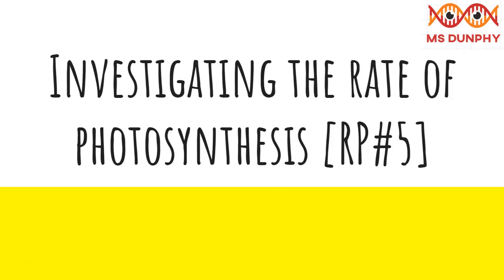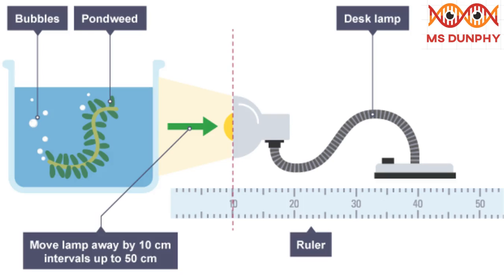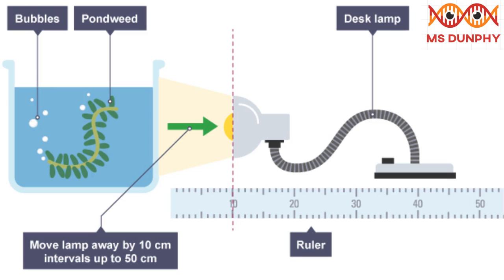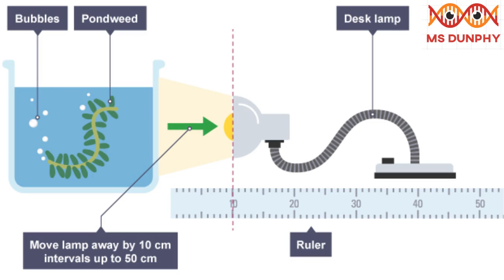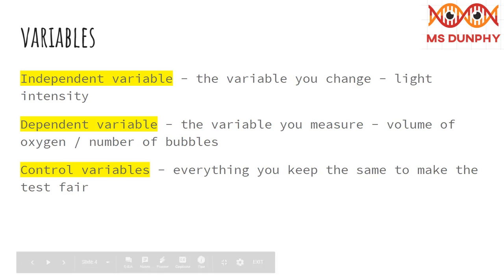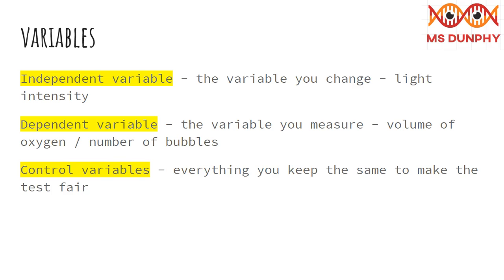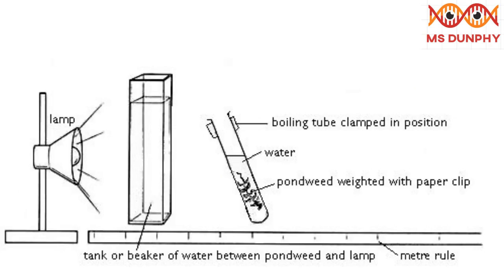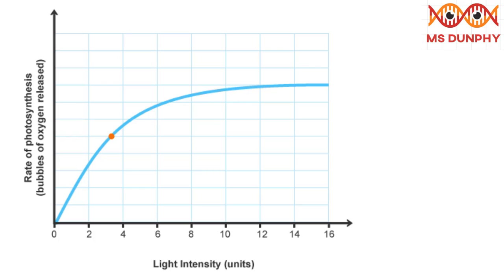RP#5 The rate of photosynthesis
Lesson recap for Year 11